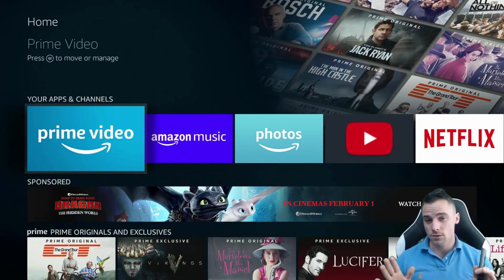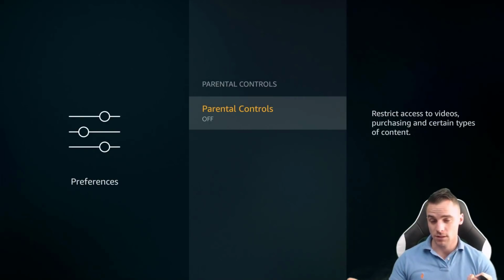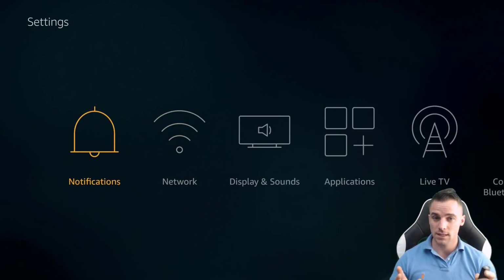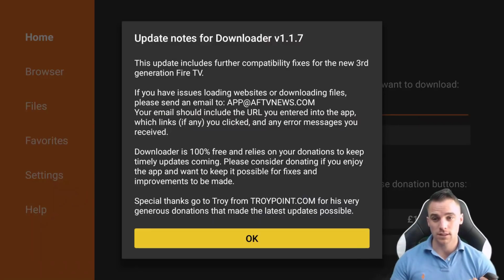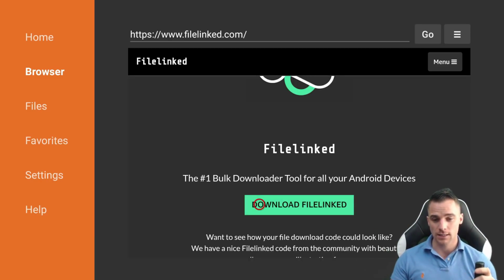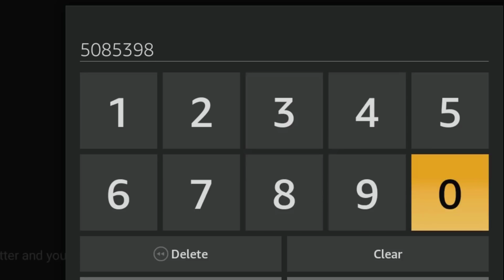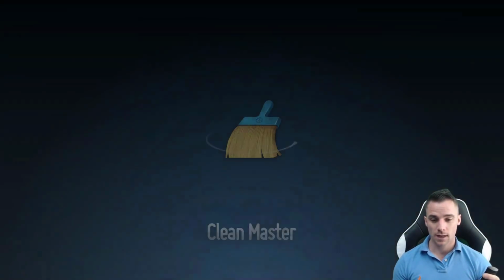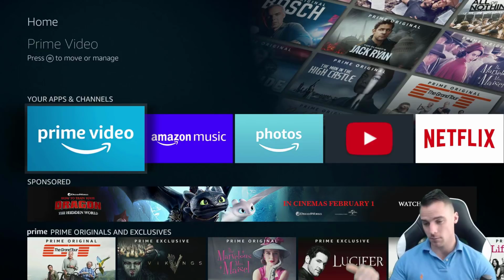Buffering FIX - Super Speed up you fire TV stick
In this episode i will show you how to speed up your fire stick and install a super cleaner apk directly on your firestick.

If you are interested in a Really good paid IPTV subscription The Email you need to contact about a iptv service is.

link to add to downloader is

The code to the APK Market it

50853985

I don’t receive payment for making my videos so if you would really like to help the channel or you would like to treat me to a little gift here’s my wish list!❤️